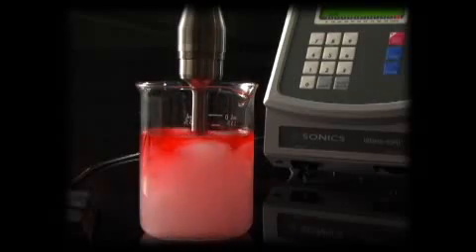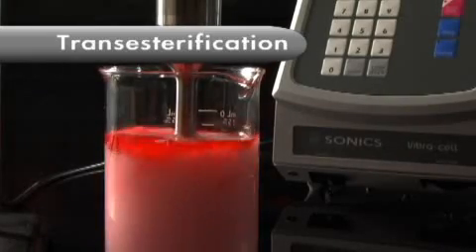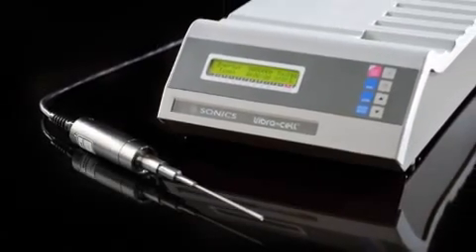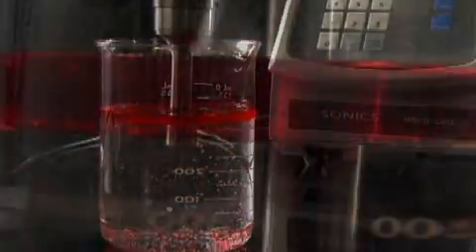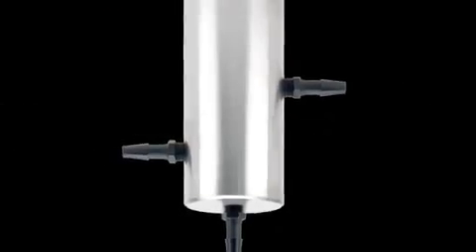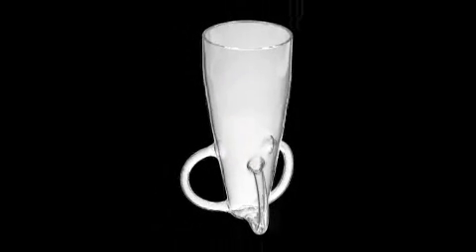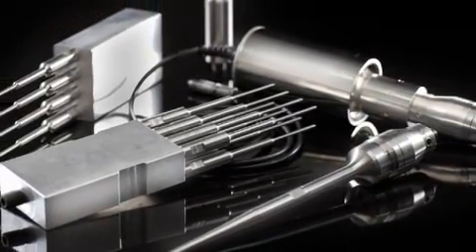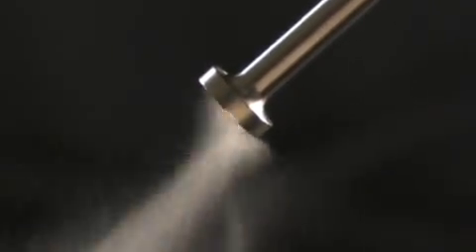Ultrasonic Liquid Processing Sonics & Materials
High intensity Vibra-Cell ultrasonic liquid processing equipment in action. Applications include dispersion of nanoparticles, atomization,homogenization, transesterification, cell lysing and emulsification. Accessories for large and small volume applications including ultrasonic probes, microtips, flow cells and cup horns.